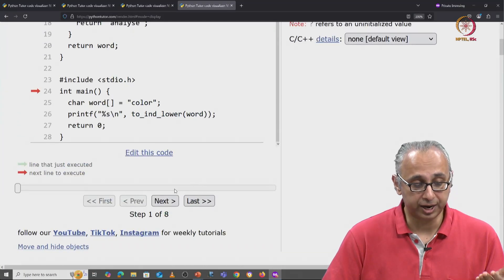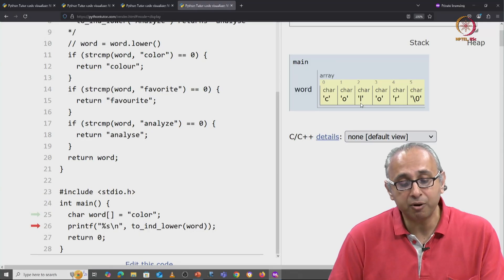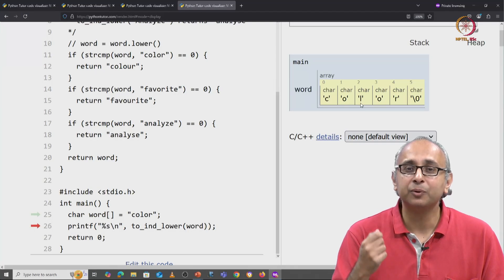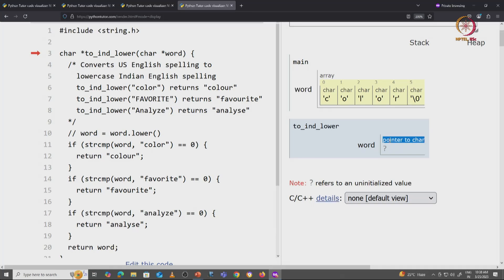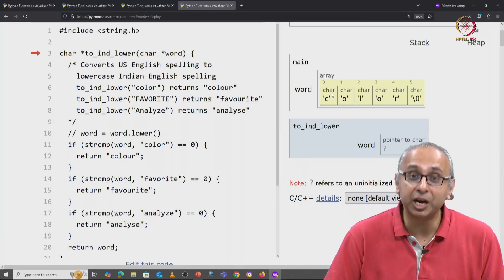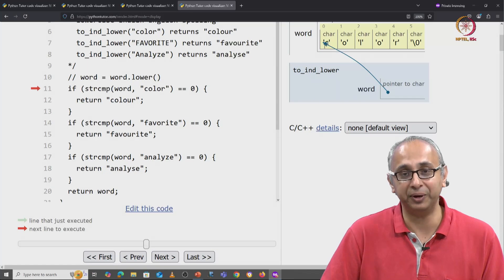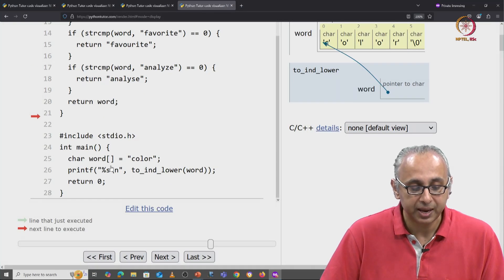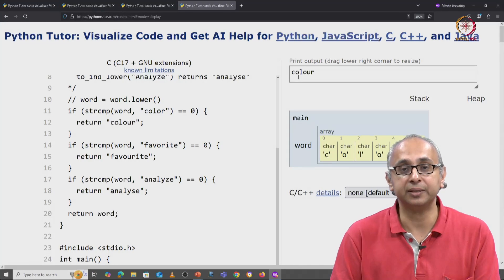Lec 200 Visualizing the modified to_ind_lower function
base address